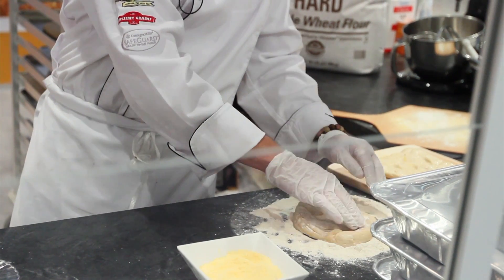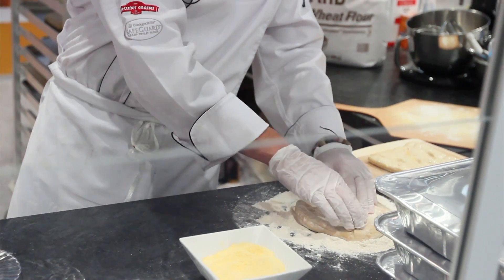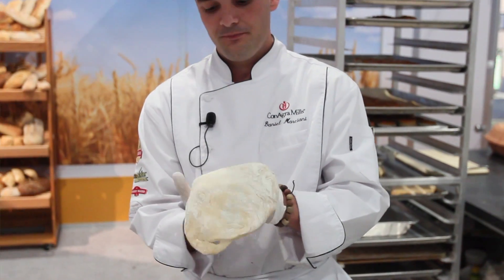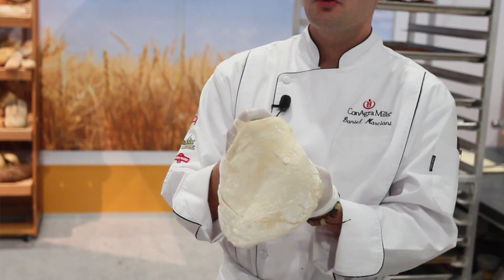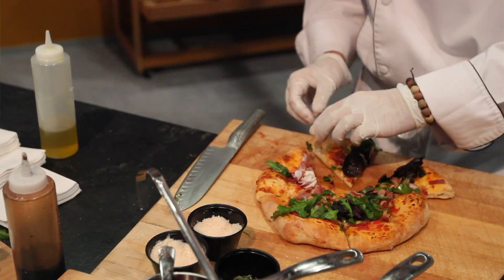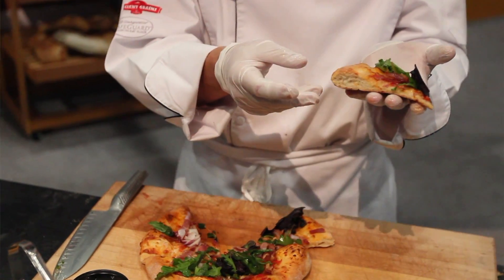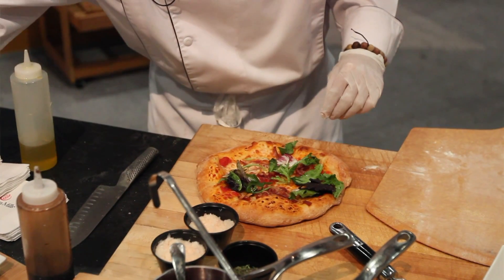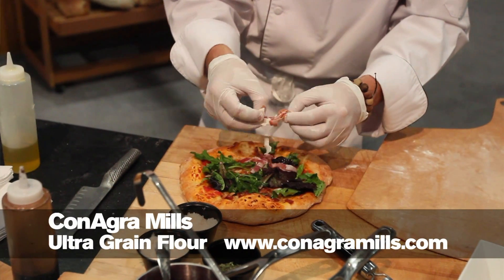IBIE 2013 Hot Product: ConAgra Mills Ultragrain Whole Wheat Flour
ConAgra Mills with a nutrient rich Whole Wheat Flour that has the flavor, color, cooking properties and appeal of more conventional flour.